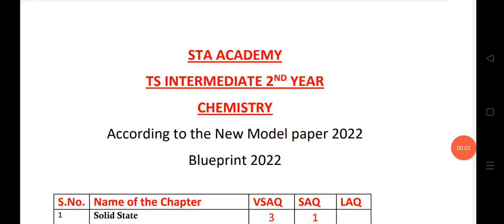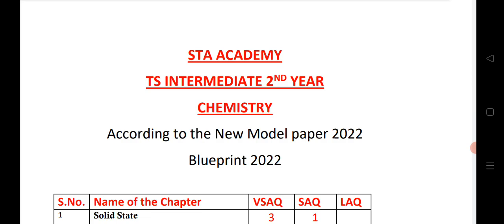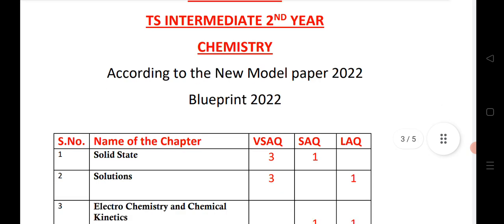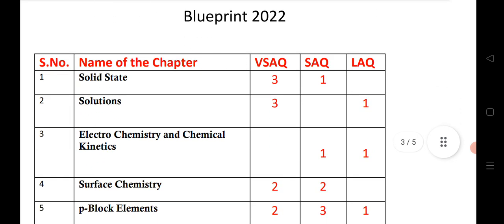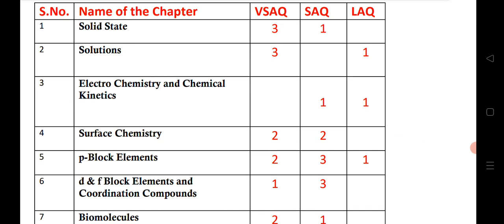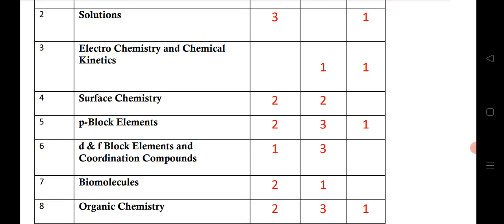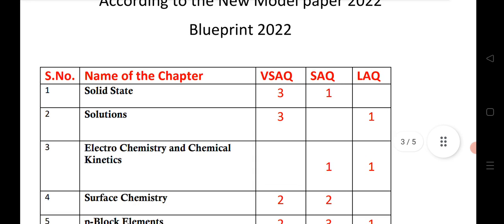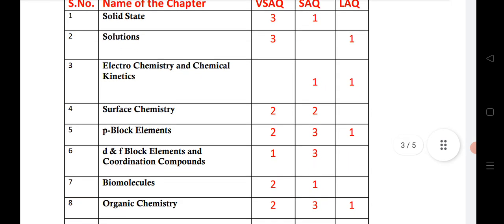Chemistry inter 2nd year blue print 2022| TS Inter 2nd Year Chemistry Blue print 2022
Zoology inter 2nd year blue print 2022| TS Inter 2nd Year Zoology Blue print 2022

Botany inter 2nd year blue print 2022| TS Inter 2nd Year Botany Blue print 2022
Physics inter 2nd year blue print 2022| TS Inter 2nd Year physics Blue print 2022